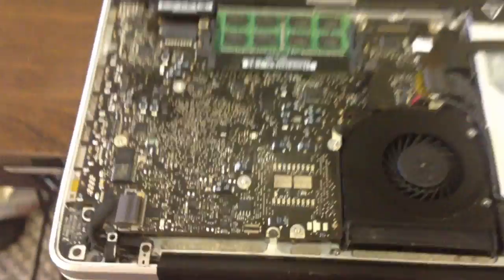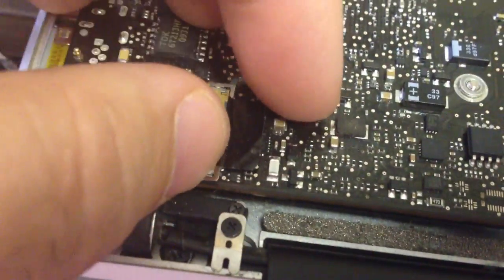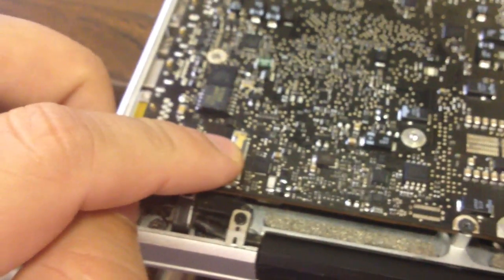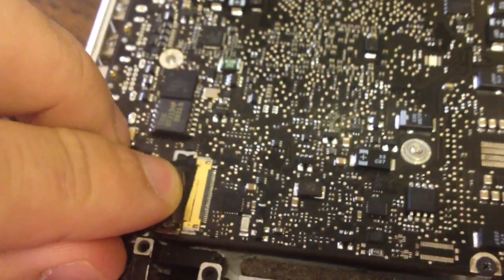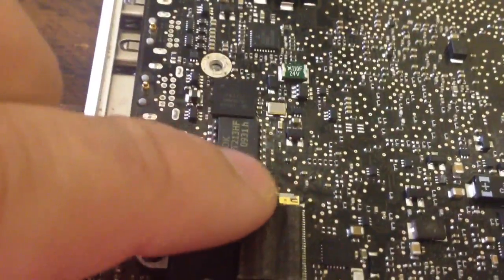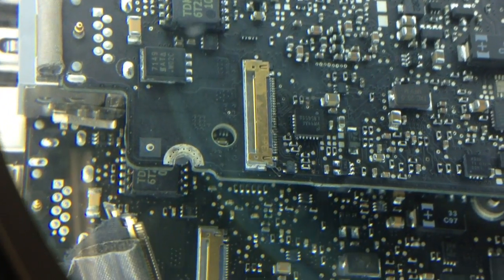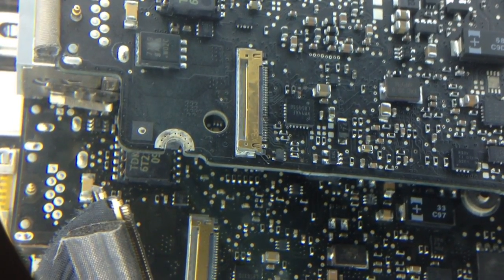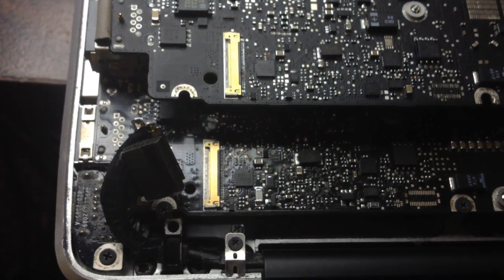MacBook Repair Tip: Burned or Damaged LED connector port that damages your Apple laptop